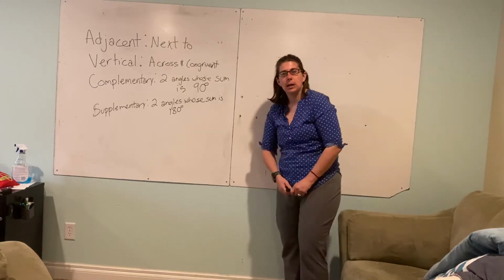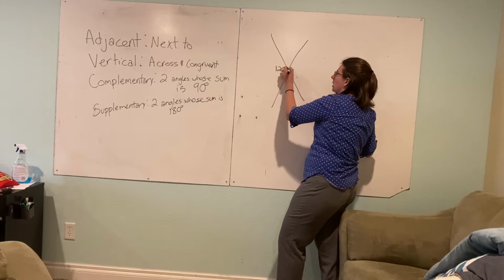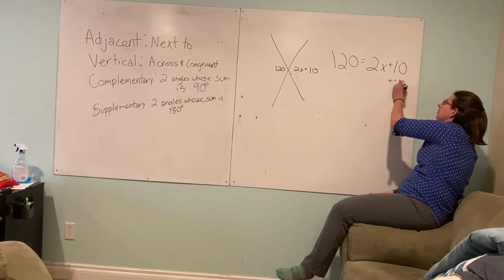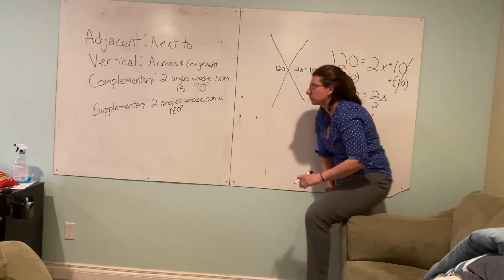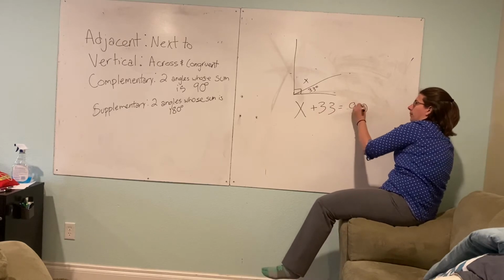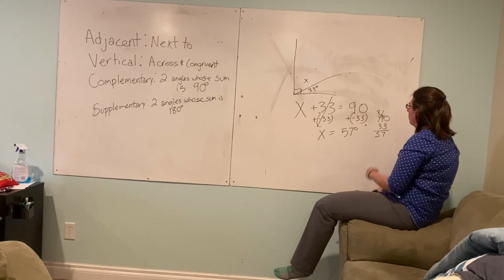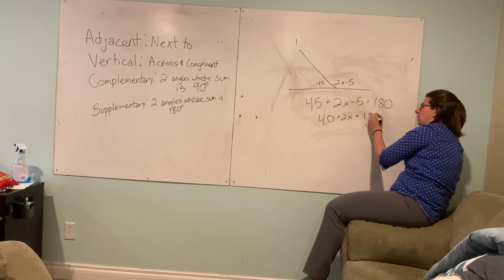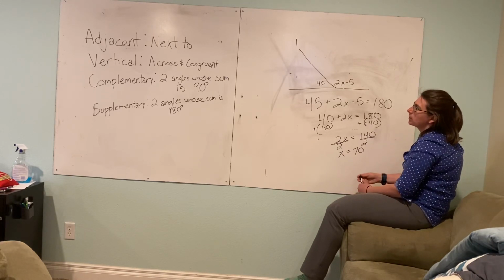Using Angle knowledge to find x.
We are using are angle knowledge to finding missing angles and solving for x.